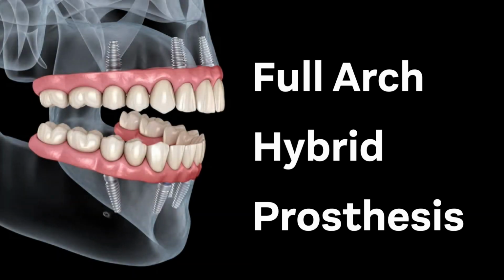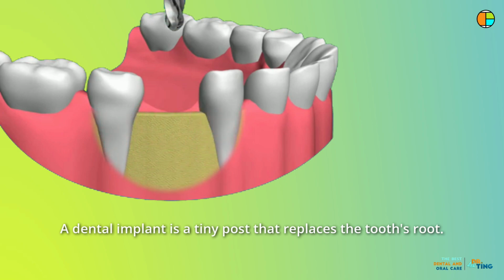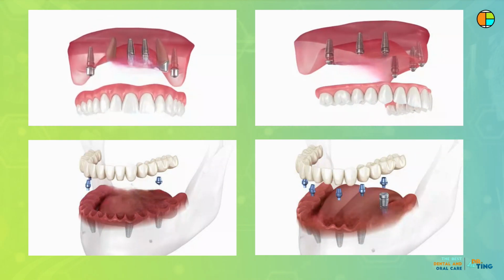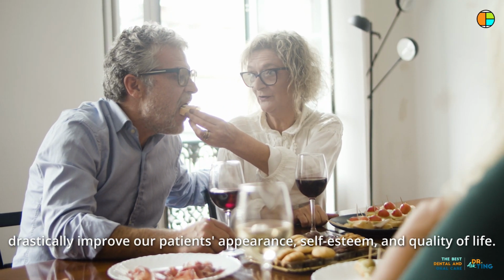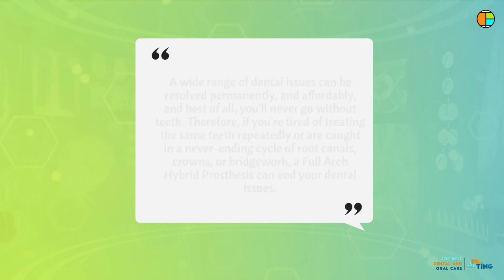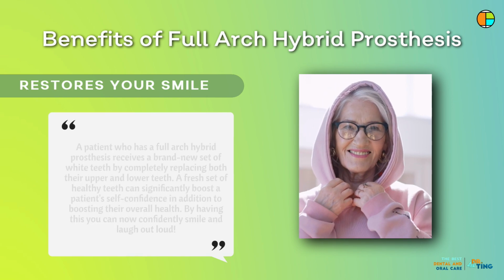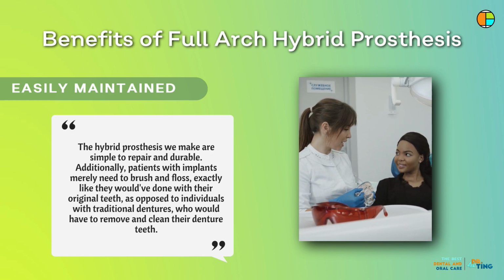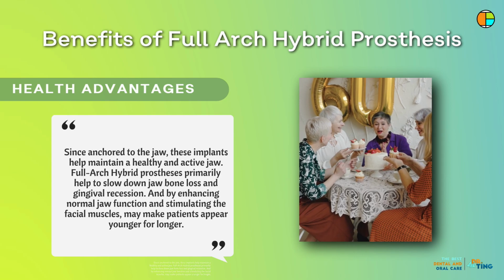Full Arch Hybrid Prosthesis | Ask Dr. Ting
What is a full-arch hybrid prosthesis?
A dental prosthesis can restore missing teeth and smile. They can be detachable or placed in your mouth permanently, they include implants, crowns, bridges, dentures, and veneers. At Think Oral Implants and Periodontics, you can find the best alternative for your dental needs.
There are different types of prostheses such as dental implants, full arch fixed hybrid prostheses, and overdentures.